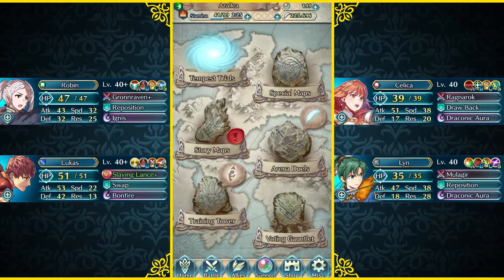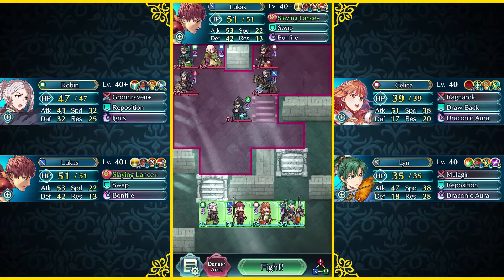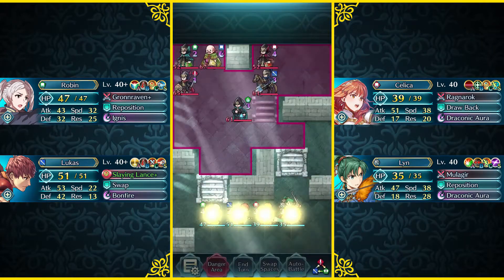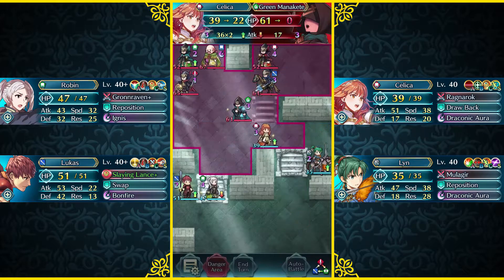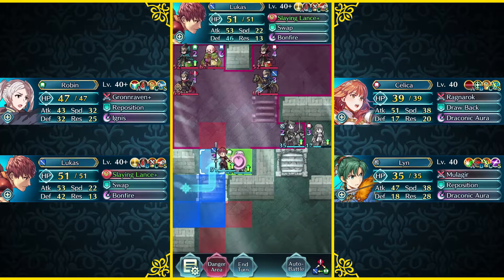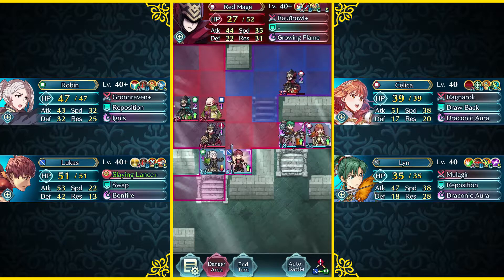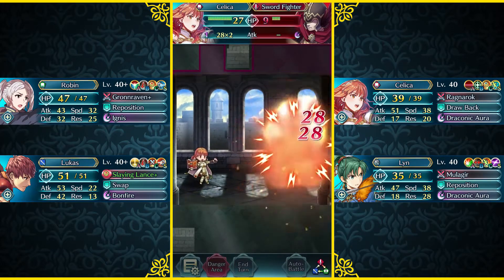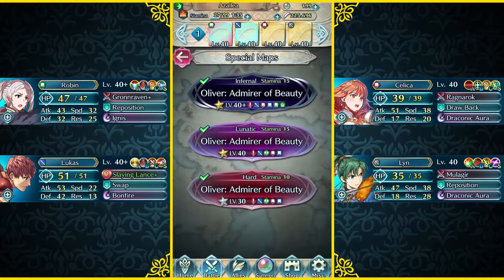Fire Emblem Heroes - Grand Hero Battle - Oliver [Infernal]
Welcome to my Fire Emblem Heroes GHB video!